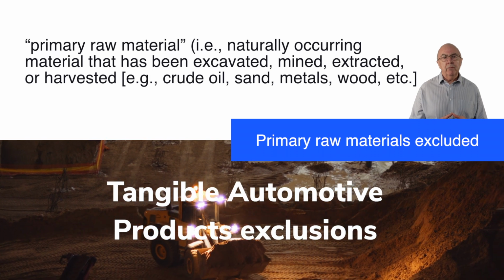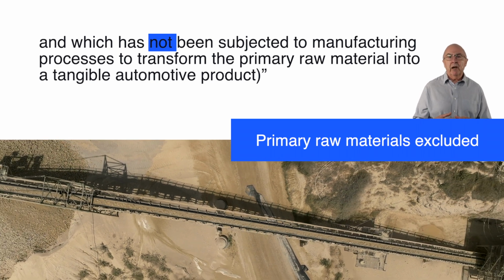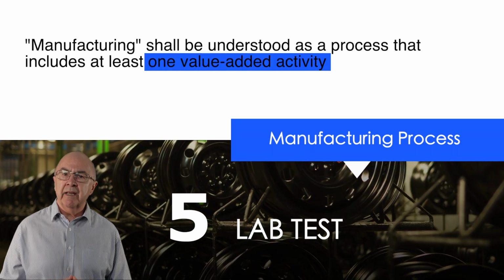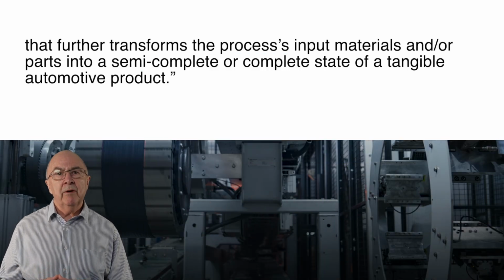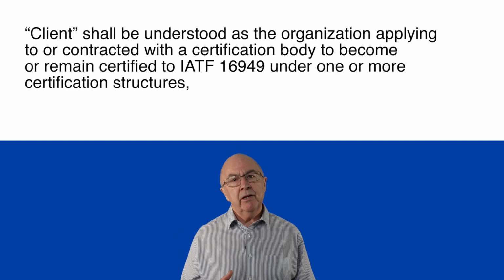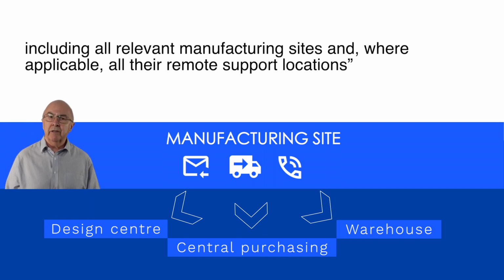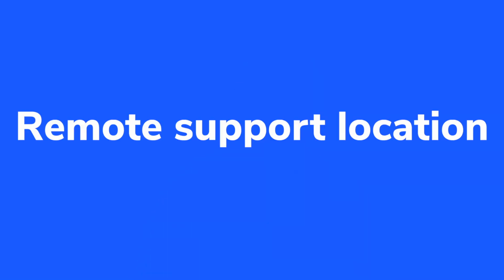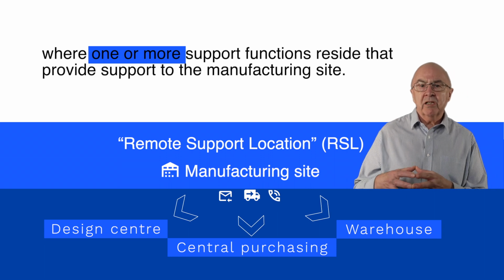Concept Training Video